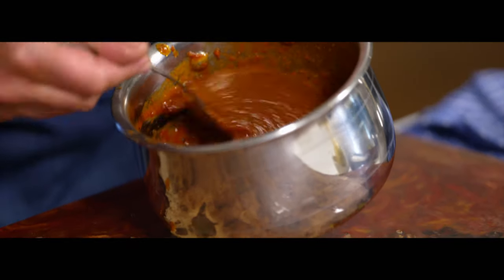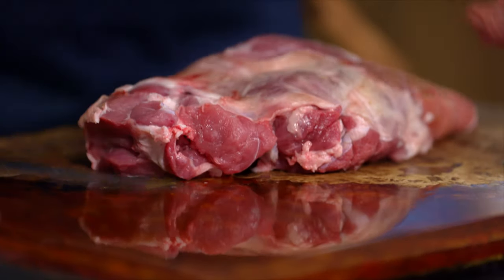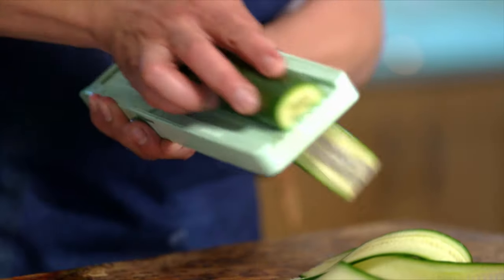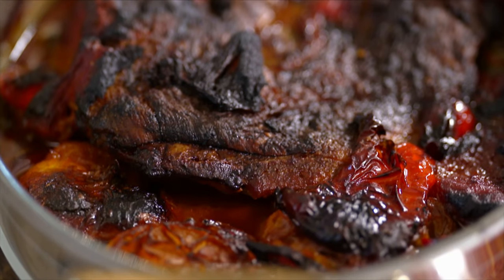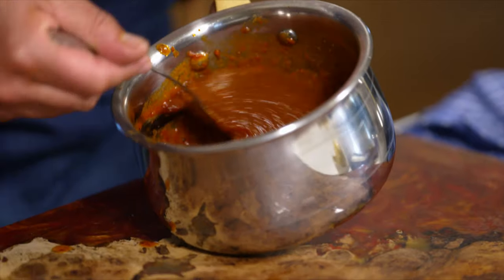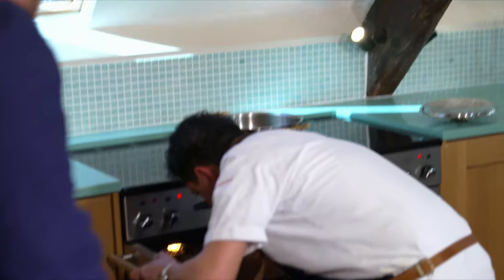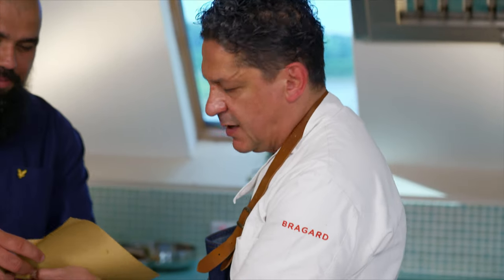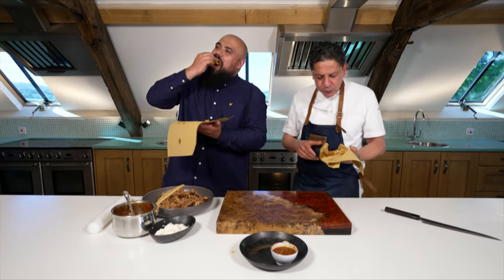Francesco Mazzei’s pulled Welsh Lamb piadina mozzarella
Italian maestro chef Francesco Mazzei and Welsh legend Chris Flamebaster Roberts show you how to make Francesco’s special twist on a traditional Italian flatbread sandwich, the Piadina.

Originating from the Romagna region, the thin sandwich has been popularised as a street food bite in the UK in recent years. It’s not often made with cooked meat, but we think Francesco is on to something here with boned Welsh Lamb shoulder, next level salsa and pickled cucumber fillings. A real work of art.